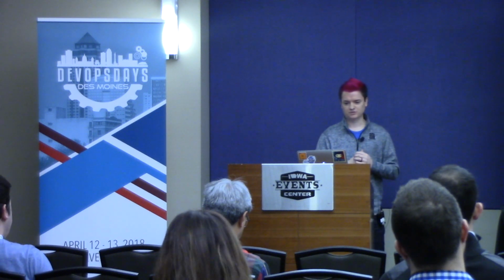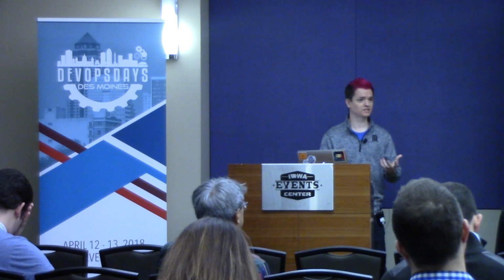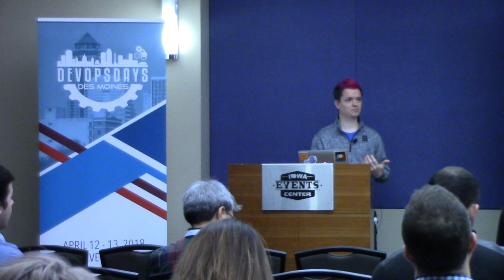Darin Webb - Intro To CI/CD With AWS Developer Tools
Amazon Web Services is the world’s largest cloud provider, and their ever-growing suit of tools are worth having in your toolkit. Of interest to devops practitioners are the Developer Tools: CodeCommit, CodeBuild, CodeDeploy, and CodePipeline. This talk will take a look at the core concepts of Continuous Integration and Continuous Deployment, the options available in the infrastructure-as-code and CI/CD pipeline space, and take a closer look at the features available in the AWS Developer Tools suite - how they can be used together, and separately, to improve the software development workflow.